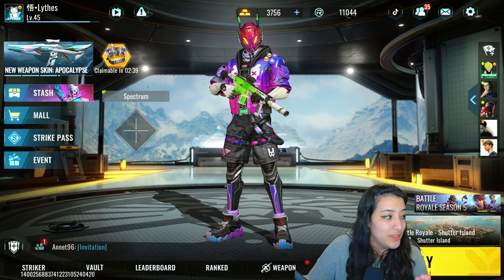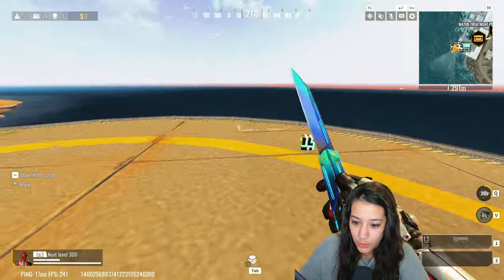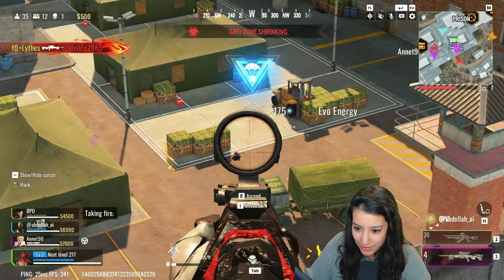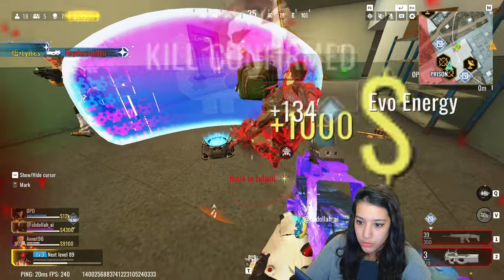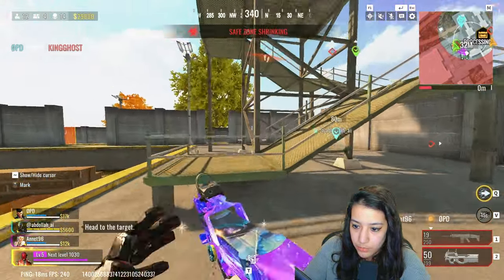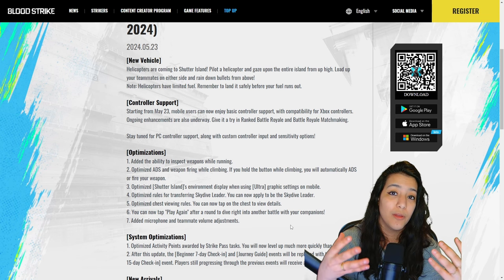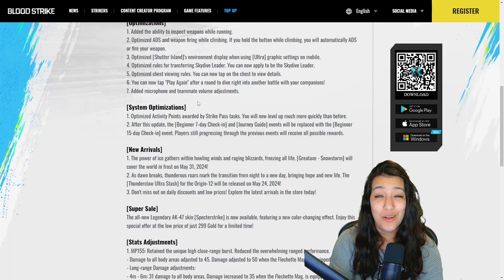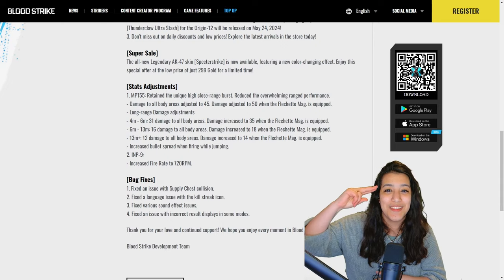The NEW Bloodstrike Update is INSANE : Helicopter, FREE Skins, New Ultra Stash and more!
In today's video we are going to have a look at the NEW bloodstrike Update. There is so many new things like the helicopter, new skins and a lot of bug fixes and quality of life improvements. In today's video we take a look at the free skins, the new helicopter with gameplay and also the patch notes. I hope you enjoy!

00:00 - Intro
00:24 -  Free Skins
01:02 - Thunderclaw Stash & SnowStorm Stash
01:50 - Gameplay
09:13 - Patch Notes